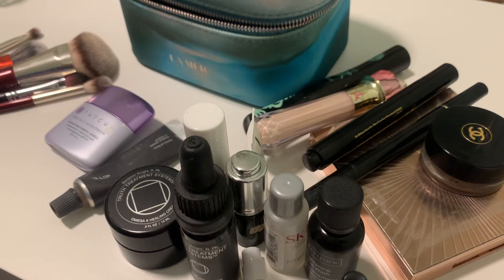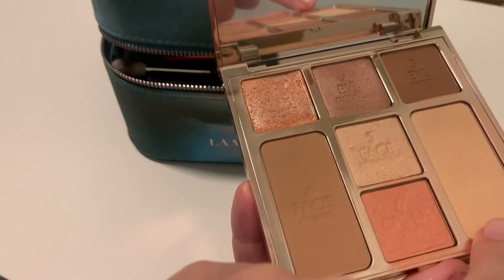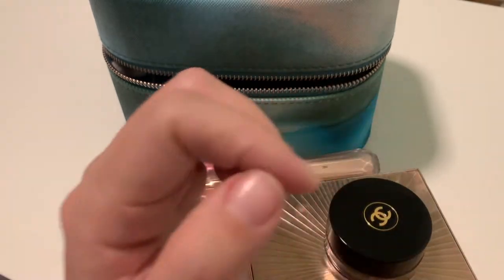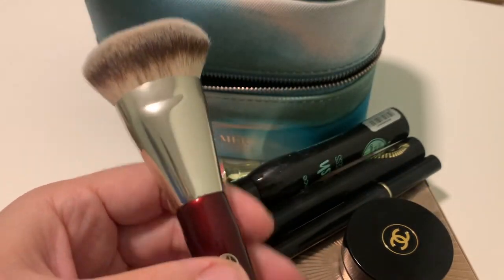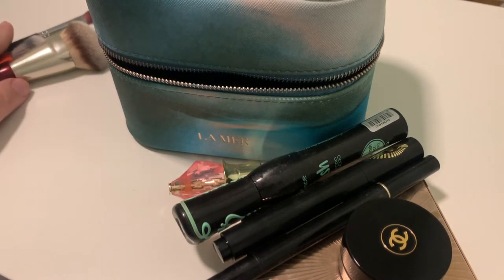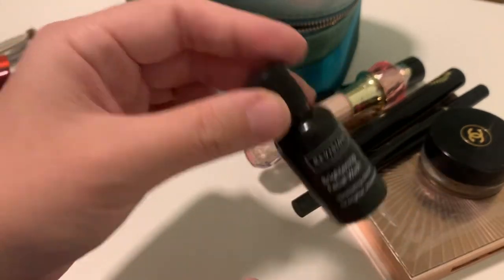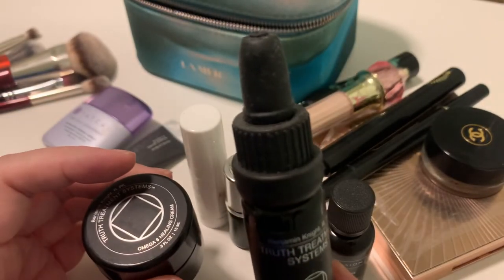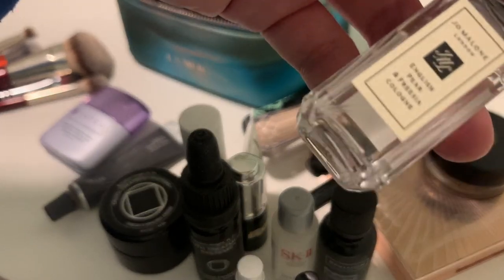Packing my TRAVEL MAKEUP BAG | STOP Overpacking!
Brands mentioned:
Charlotte Tilbury
Suqqu
Chanel
Essence
Pat McGrath
BK Beauty
Sedona Lace
SKII
La MER
Truth Treatments
House of Sillage
Jo Malone